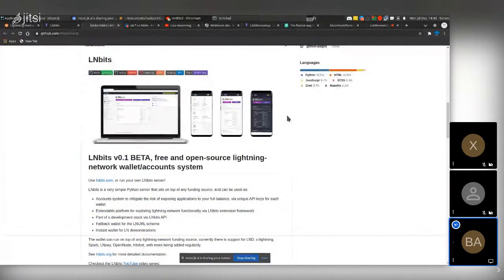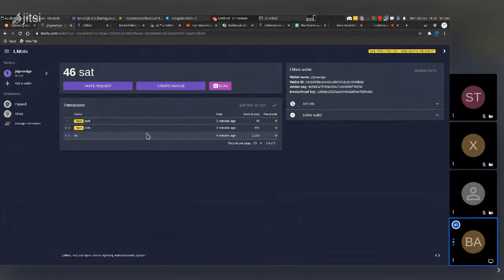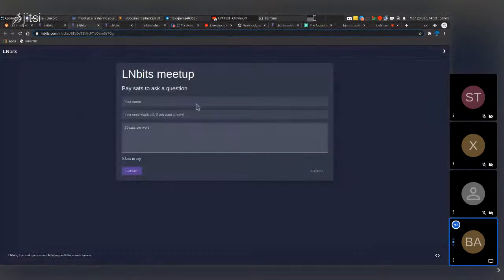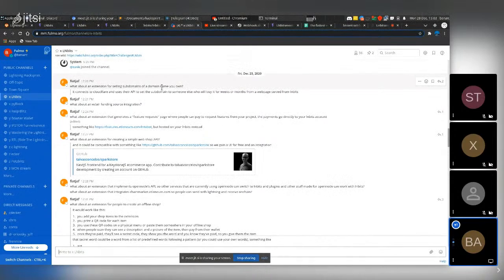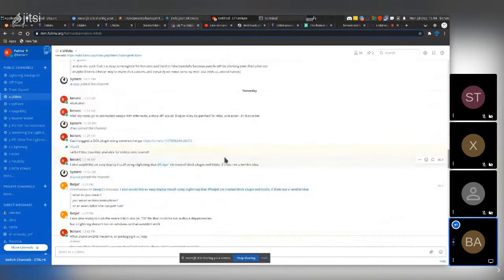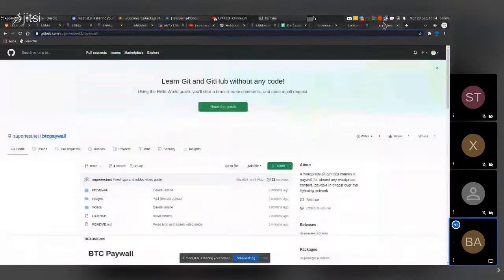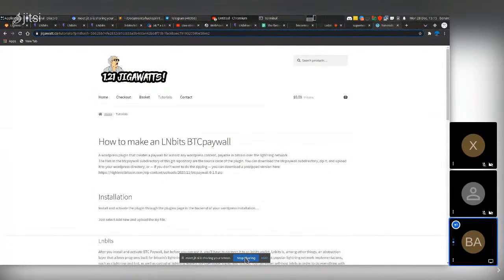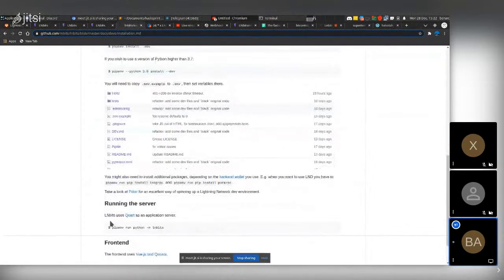LNbits - Lightning Hacksprint - Live from Chaos Communication Congress (CCC)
Hang and talk LNbits